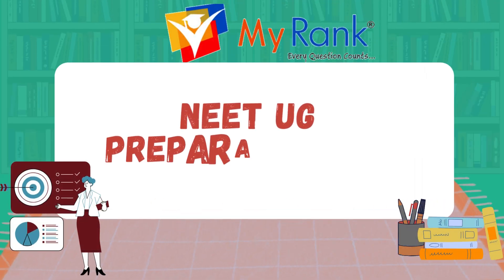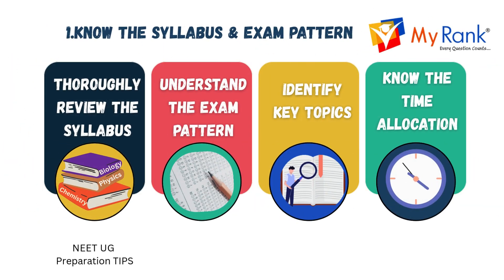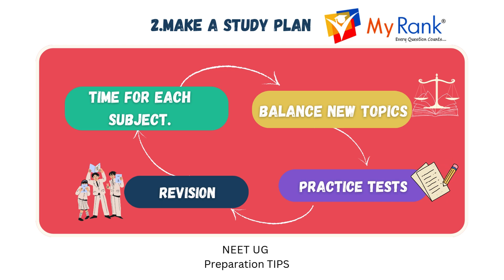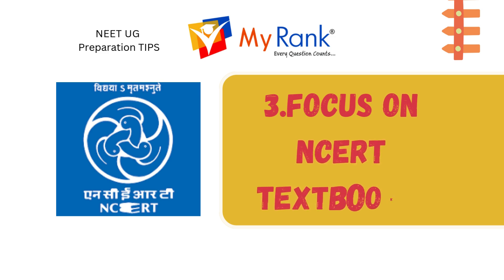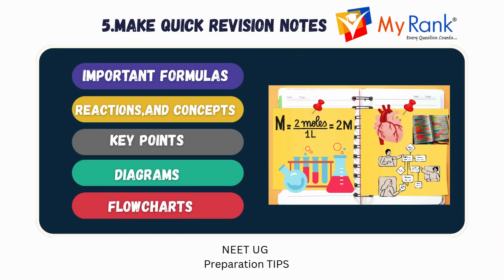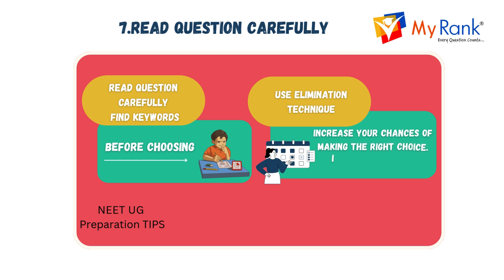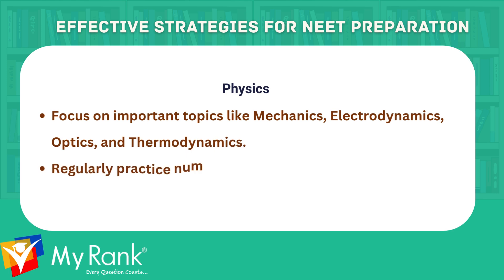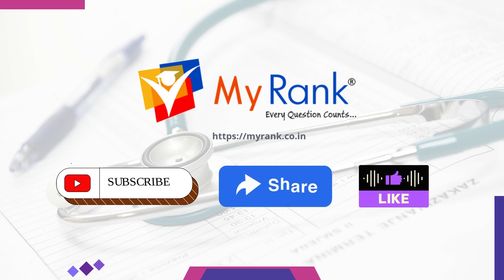NEET UG 2025: Top Preparation Tips for Success | Study Plan, Time Management & Strategy | MyRank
📢 NEET UG 2025 aspirants – this is your game plan!
In this video, we break down the most effective preparation tips to help you stay focused, save time, and score high in NEET UG 2025.

🧠 What You’ll Learn:
✅ NEET 2025 Syllabus & Pattern Overview
✅ How to make a realistic and powerful study plan
✅ Why NCERT should be your top priority
✅ Best books for all three subjects
✅ How to take quick & smart notes
✅ Answering tricky MCQs effectively
✅ Time management & revision strategy

📚 Subject-Wise Guidance:
🔬 Physics – Practice, not just theory
🧪 Chemistry – Master NCERT + important reactions
🧬 Biology – Thoroughly revise NCERT and diagrams

🎯 Whether you’re just starting or in revision mode, these tips will help you maximize your NEET 2025 score!

📍 MyRank Education Pvt. Ltd., Hyderabad